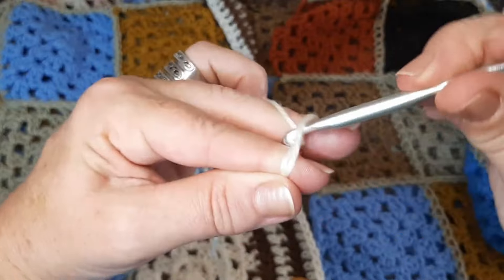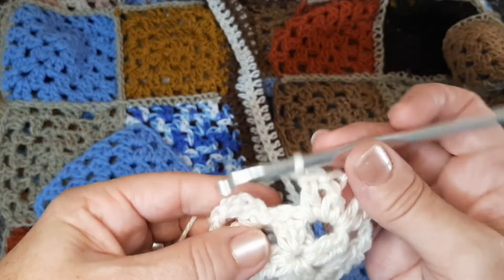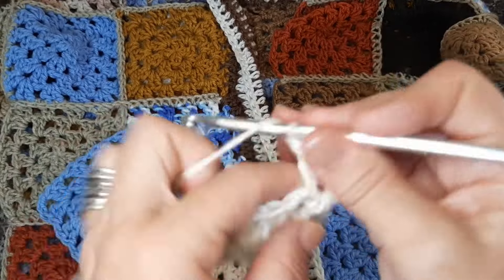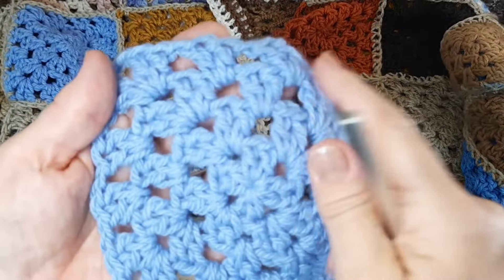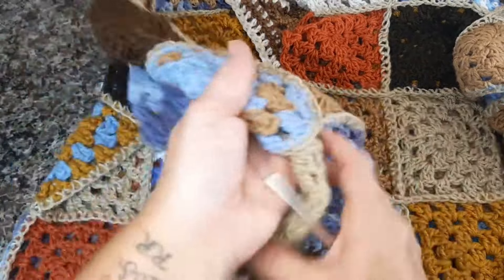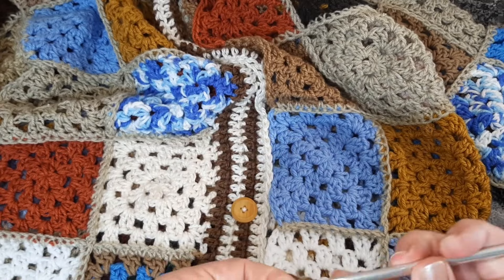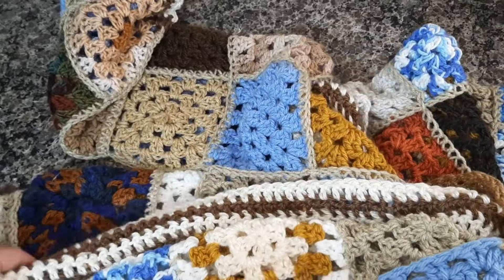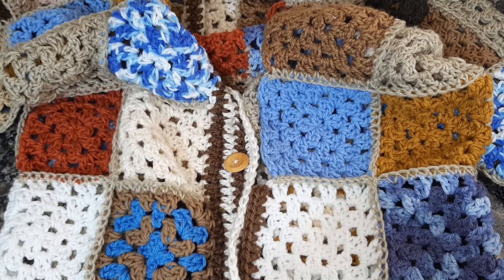KIMONO SQUARES CROCHÊ - CARDIGAN CROCHET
Nesta vídeo-aula vou ensinar a fazer um lindo casaco de lã com Squares. Esse modelo você vai poder fazer tanto para crianças como para adultos.

Materiais utilizados:
Fios FAMA, PREMIUM, Mollet, Amiga
Agulha de crochê 7 mm
03 Botões de madeira grandes

Medidas :
78 squares com 12 X 12 cm

ALTURA :1,05 CM
LARGURA :56 CM
MANGAS :60 CM